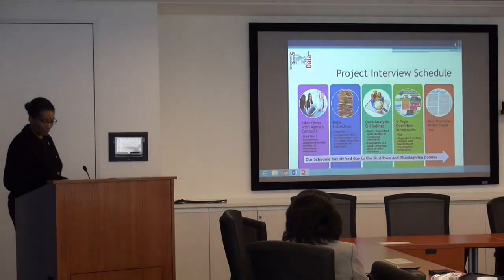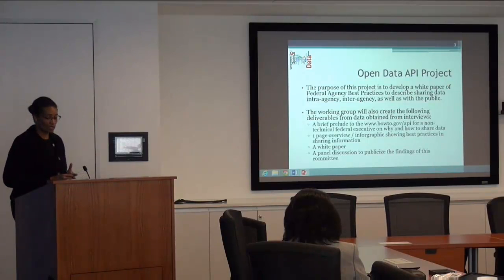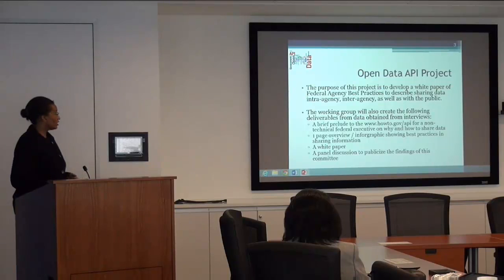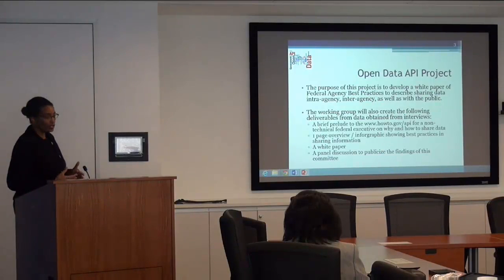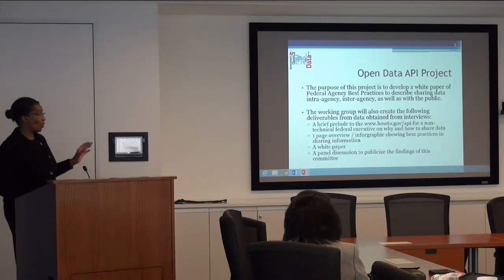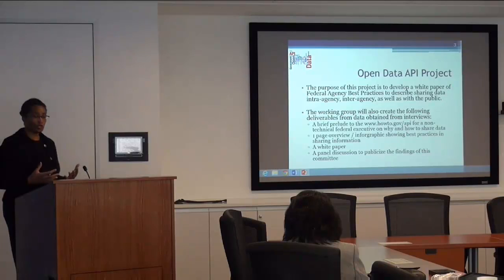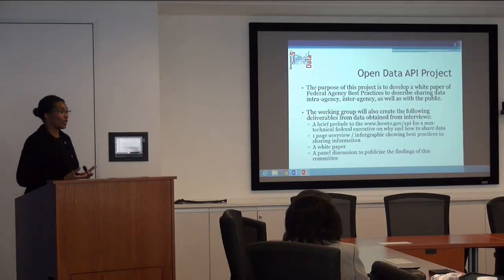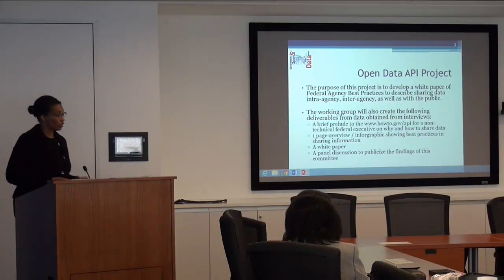Train the Trainer: ACT-IAC Interview Process Overview